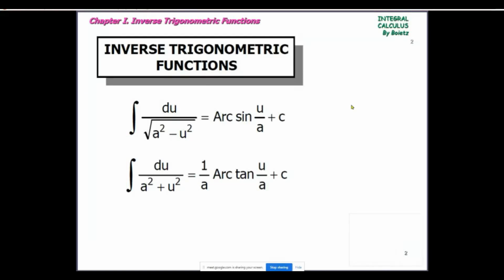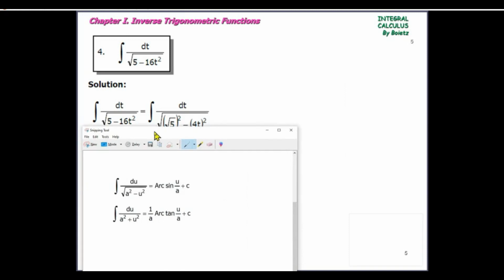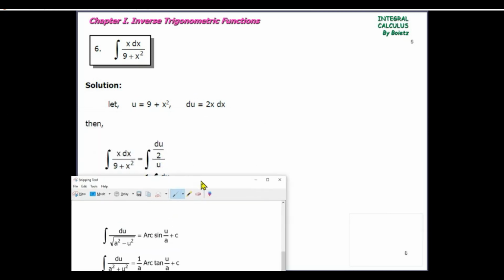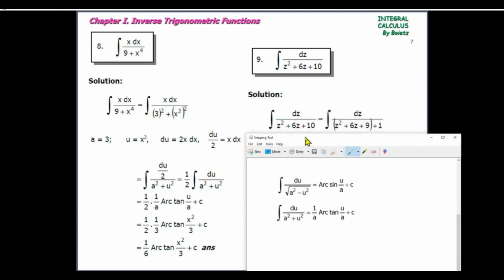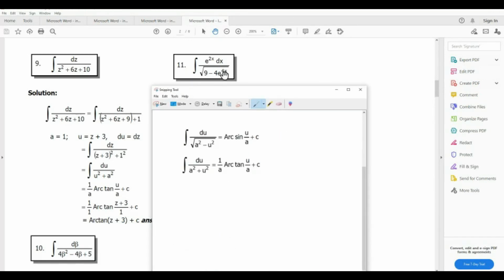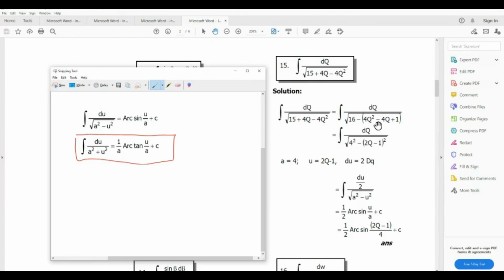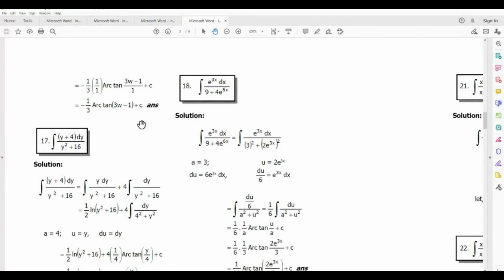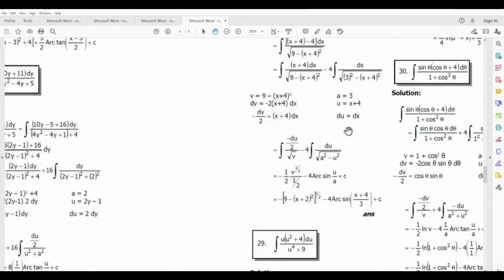Integral Calculus - INVERSE TRIGONOMETRIC FUNCTIONS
Video Tutorials in Integral Calculus - Inverse Trigonometric Functions